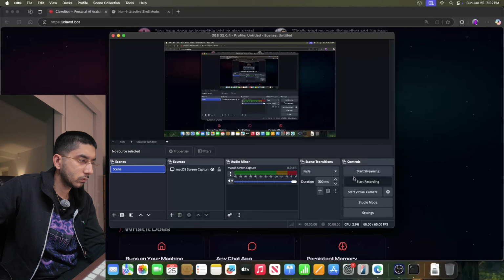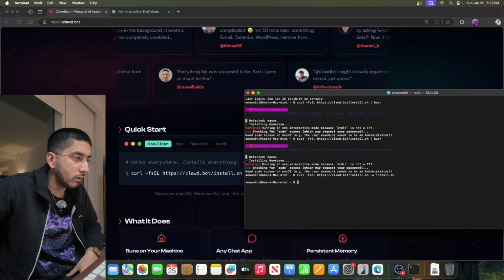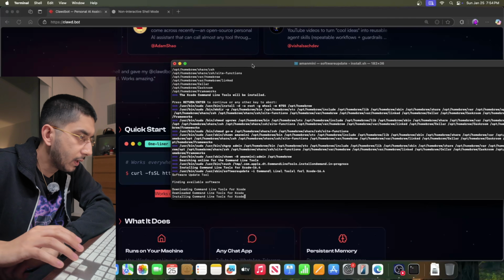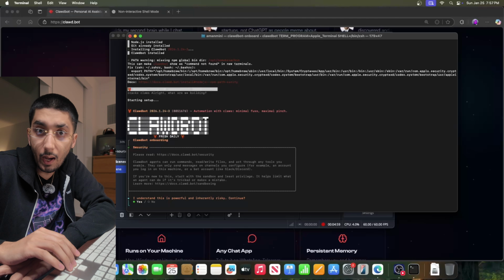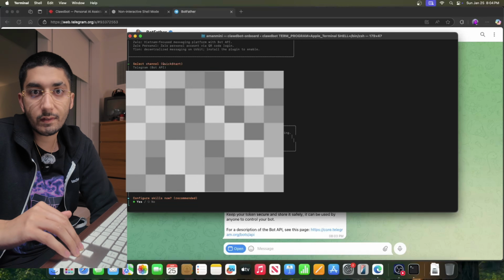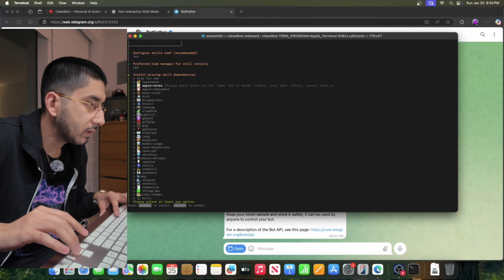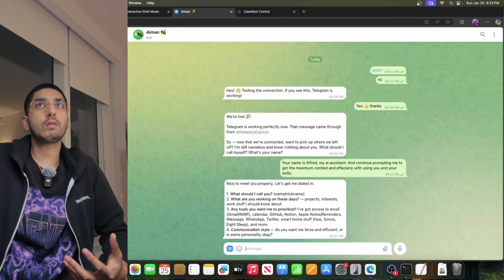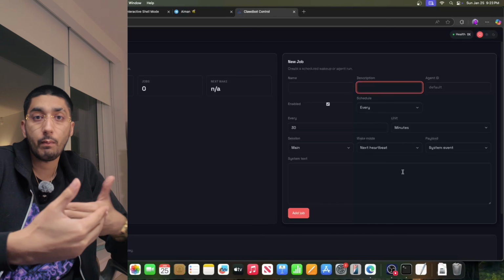ClawdBot OpenClaw Setup Tutorial for Beginners: Local AI Agent (2026)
In this step-by-step tutorial, I show how to set up Clawdbot (OpenClaw) on a Mac Mini, run it locally, and turn it into a 24/7 AI agent that can automate real workflows.

In this video, I install Clawdbot / OpenClaw from scratch on macOS, walk through onboarding, model selection, and Telegram integration, and show how to configure skills, memory, and recurring tasks. This is a follow-along setup designed to actually work.

If you’re searching for:

Clawdbot setup

How to install Clawdbot on Mac Mini

Run a local AI agent

OpenClaw tutorial

AI agent automation on macOS

…this guide will get you there.

What you’ll learn:

What Clawdbot (OpenClaw) actually is and how it’s different from chatbots

How to install Clawdbot locally on a Mac Mini

Choosing and switching AI models

Connecting Clawdbot to Telegram for messaging

Installing and configuring skills

Using memory, cron jobs, and recurring automations

How to start delegating real work to your AI agent

This setup works whether you’re building AI agents, automation systems, or experimenting with modern SEO, AEO, and AI-driven workflows.

⏱️ Timestamps

0:00 – The future of AI assistants (working while you sleep)
0:32 – What Clawdbot (OpenClaw) actually is
1:06 – Why Clawdbot is different from chatbots
1:10 – Local hardware vs VPS (Mac Mini explained)
2:47 – Preparing a clean Mac Mini for setup
3:02 – Installing Clawdbot from scratch
4:33 – Security warning & quick start option
4:57 – Choosing an AI model (Google / Claude / alternatives)
5:58 – Authentication and account setup
6:39 – Switching models and enabling integrations
6:53 – Setting up Telegram as the communication channel
7:23 – Creating a Telegram bot with BotFather
9:21 – Naming your AI assistant & generating tokens
10:56 – Installing and selecting skills
12:19 – Initial setup complete (local terminal overview)
12:32 – Feeding Clawdbot context about you & your work
12:58 – Testing Telegram messaging (live demo)
14:03 – Using memory and long-term context
14:28 – Cron jobs & recurring task automation
15:16 – Automating real workflows
16:00 – What I’m automating next & future experiments
16:23 – What to watch next + subscribe

If this helped you get Clawdbot running, comment “DONE” and let me know what workflow you want to automate next — Telegram, SEO research, content, email, or local AI tools like Ollama or LM Studio.